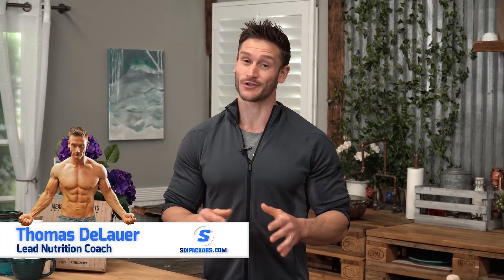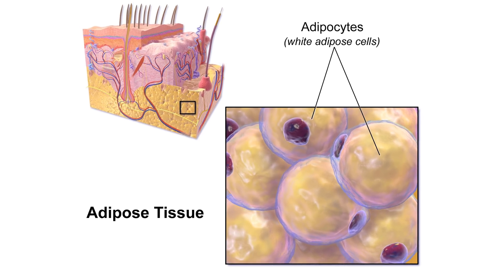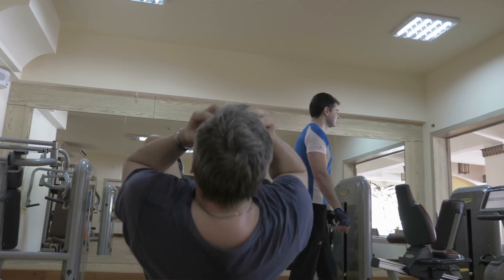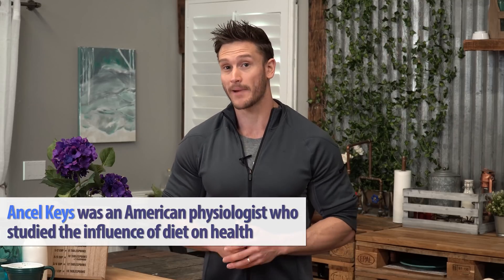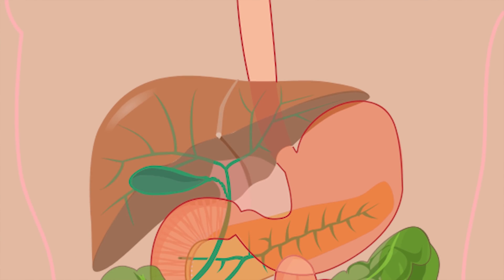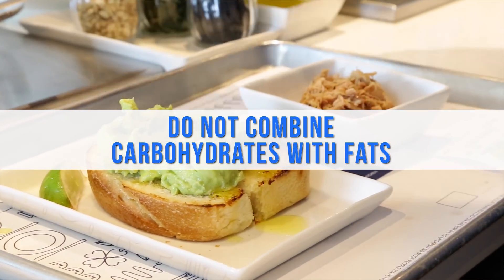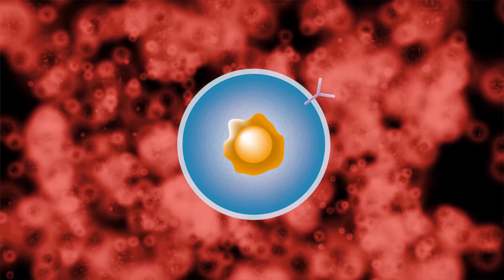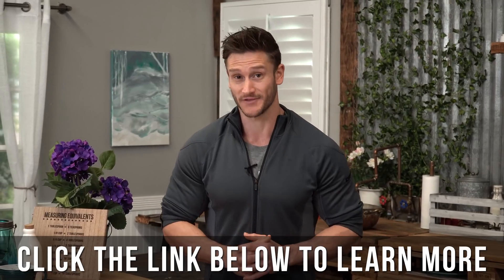Why EATING FAT Makes You LEAN - The Truth About Dietary Fat & How It Affects Adiponectin Levels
What's going on guys! It's Thomas DeLauer, your lead nutritionist over at SixPackAbs.com and the creator of Science Based Six Pack Intermittent Fasting Program

So today I want to talk about why you need fat to burn fat...specifically dietary fat. Here's the thing: you may be thinking that I'm going to start talking about the ketogenic diet, but I'm not.

0:25 I'm talking about why specific fats help out something known as adiponectin. Adiponectin is a protein hormone responsible for regulating glucose levels as well as the breakdown of fatty acids.

You see, when we have body fat, that allows the production of adiponectin. What adiponectin does is stimulate the breakdown of adipose tissue (body fat).

However those with a lot of adipose tissue, such as those who are overweight, actually produce less adiponectin...making it hard to actually burn that fat. However, if you can allow the release of adiponectin, you are able to get rid of body fat easier.

1:30 Studies have shown that monounsaturated fatty acids are fatty acids that have one double bond in the fatty acid chain, and protect against cardiovascular disease, as well as increase the amount of adiponectin...so it unlocks your body's ability to use and burn fat.

Here's another interesting thing:

High consumption of omega-3 fatty acids actually triggers specific liver enzymes that allow your body to produce adiponectin even more.

Additionally, the consumption of fats helps with satiation...helping you feel fuller, quicker, and cutting back on the consumption of calories.

Now I do have one very important rule for you to follow: do not combine high-glycemic carbs with fats. These high-glycemic carbs would be things like sugar and rice cakes.

-Thomas

Learn How To Use Fat To Burn Fat With Intermittent Fasting